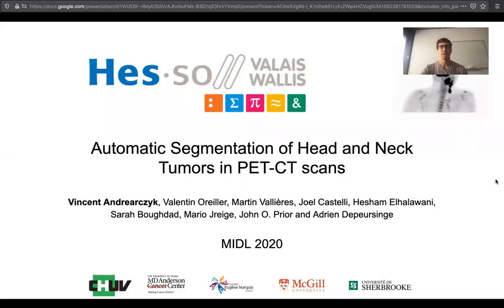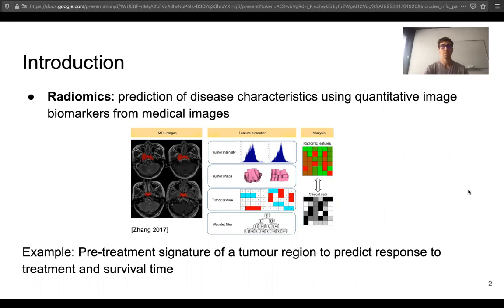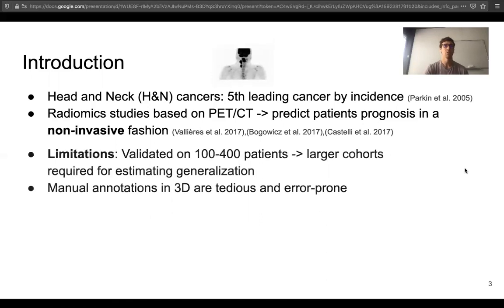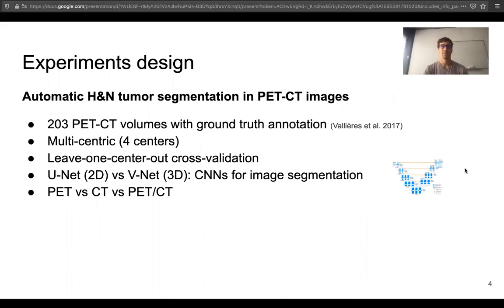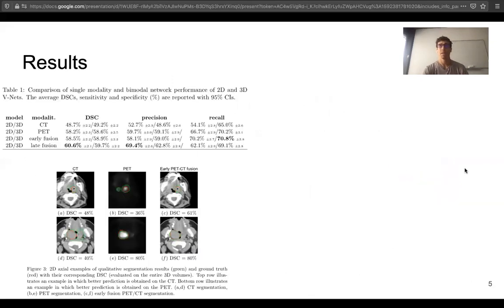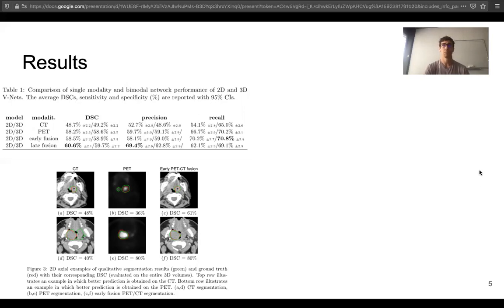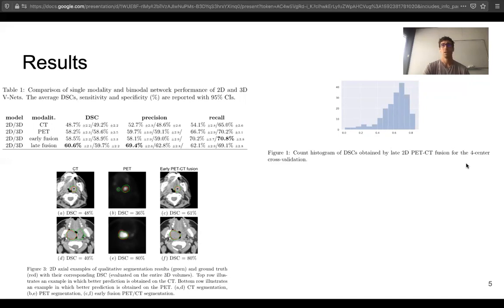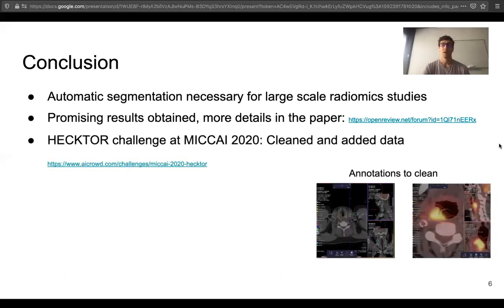MIDL 2020, P205, Andrearczyk et al. Spotlight presentation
P205 - Automatic Segmentation of Head and Neck Tumors and Nodal Metastases in PET-CT scans

Vincent Andrearczyk, Valentin Oreiller, Martin Vallières, Joel Castelli, Hesham Elhalawani, Sarah Boughdad, Mario Jreige, John O. Prior and Adrien Depeursinge

Abstract: Radiomics, the prediction of disease characteristics using quantitative image biomarkers from medical images, relies on expensive manual annotations of Regions of Interest (ROI) to focus the analysis. In this paper, we propose an automatic segmentation of Head and Neck (H&N) tumors and nodal metastases from FDG-PET and CT images. A fully-convolutional network (2D and 3D V-Net) is trained on PET-CT images using ground truth ROIs that were manually delineated by radiation oncologists for 202 patients. The results show the complementarity of the two modalities with a statistically significant improvement from 48.7% and 58.2% Dice Score Coefficients (DSC) with CT- and PET-only segmentation respectively, to 60.6% with a bimodal late fusion approach. We also note that, on this task, a 2D implementation slightly outperforms a similar 3D design (60.6% vs 59.7% for the best results respectively). The data is publicly available and the code will be shared on our GitHub repository.